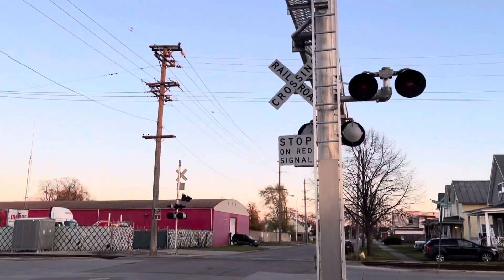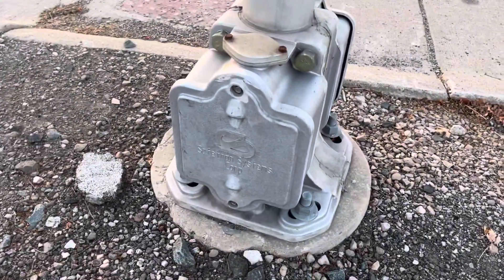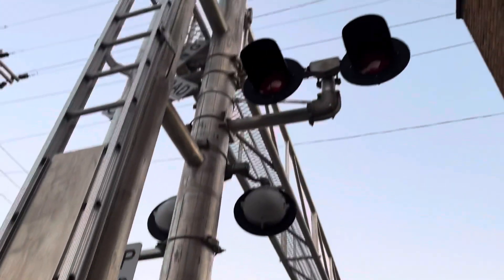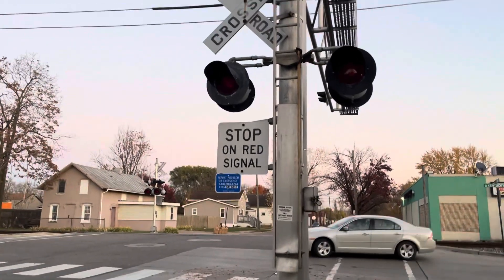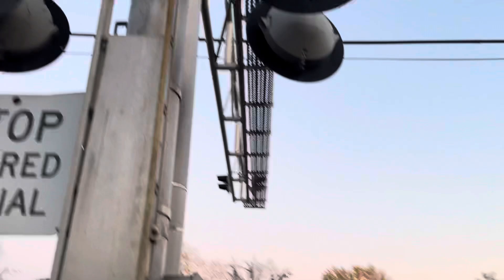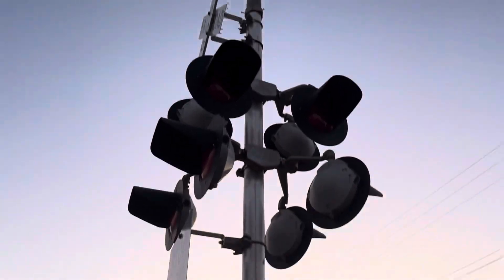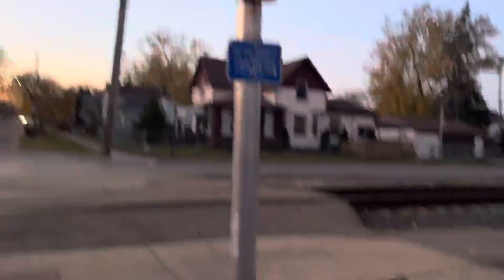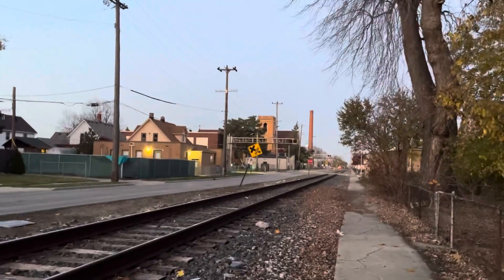Railroad Crossing Tours of 1st, 2nd, 3rd, and 4th Street Crossings in Monroe, MI!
Today’s video is a tour video of the 1st through 4th St. crossings along the NS Detroit Line that parallels Kentucky Avenue, giving us these four strange but unique crossing setups!